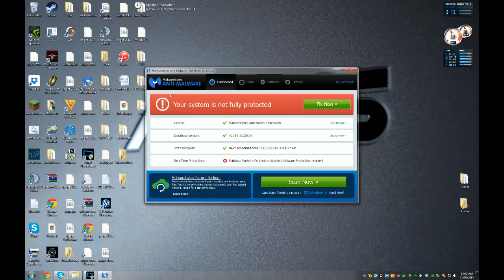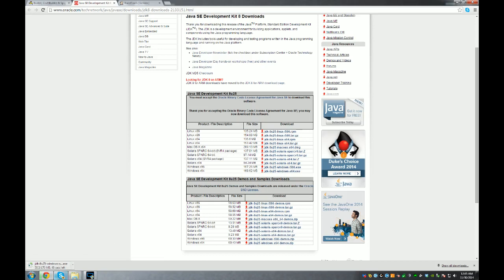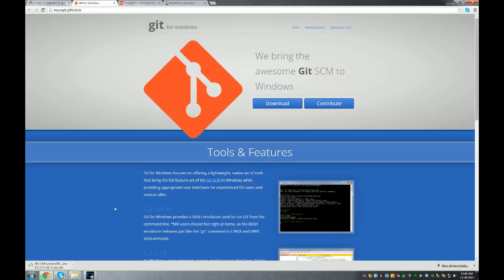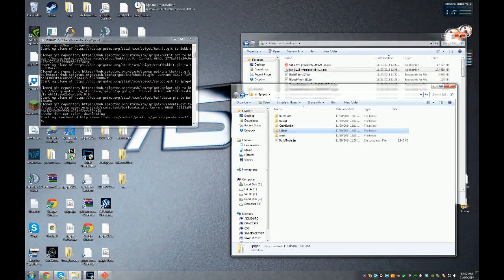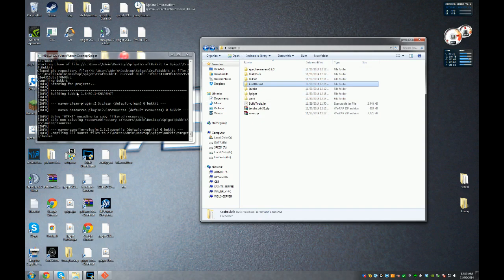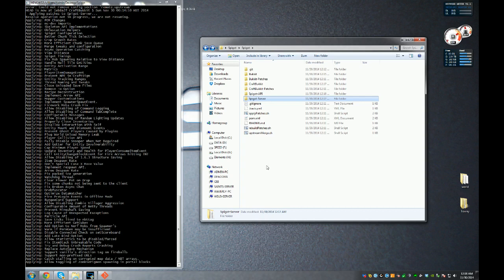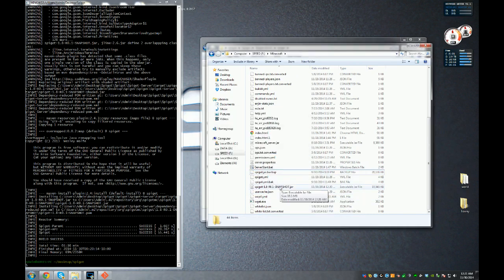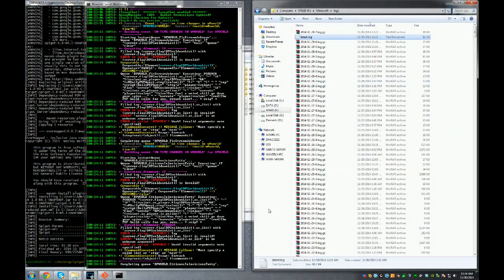How to Compile 1.10.2 Spigot/Craftbukkit/Bukkit Minecraft - Windows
This is a tutorial on how to compile your own Spigot/Craftbukkit/Bukkit Jar for 1.10.2 Minecraft Server